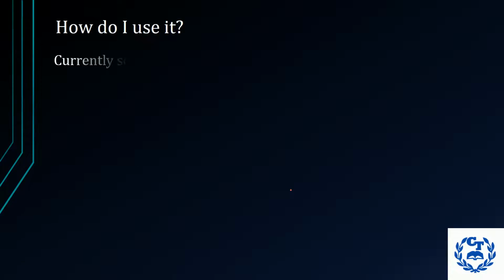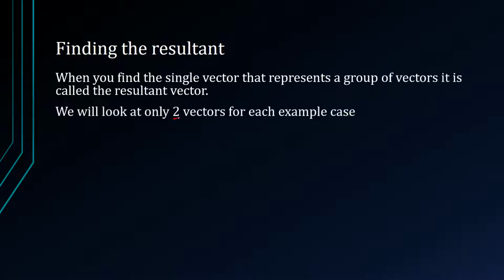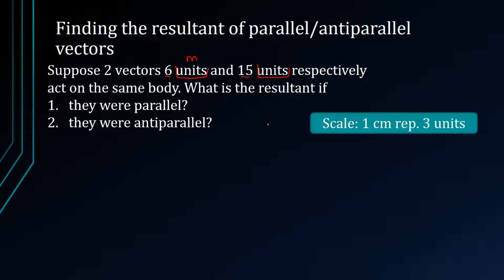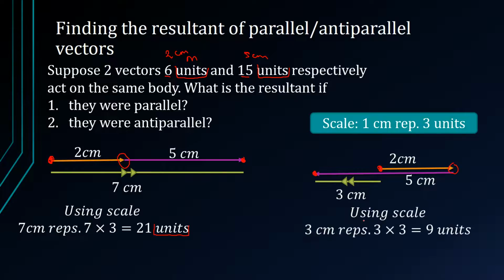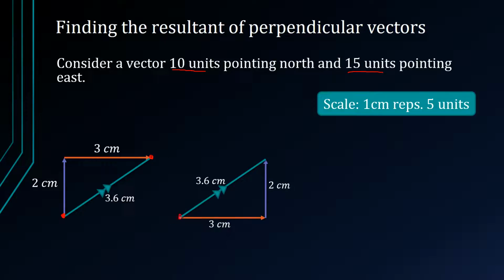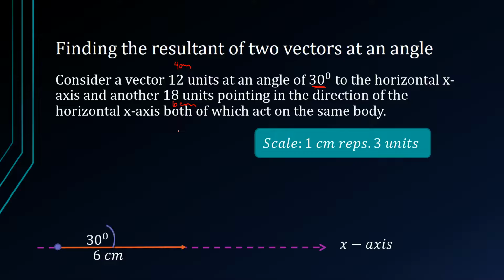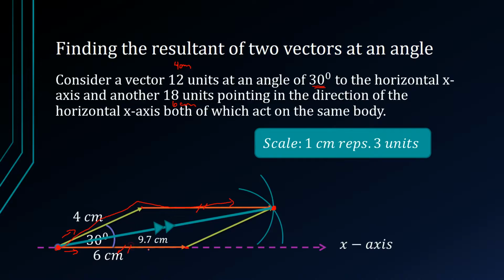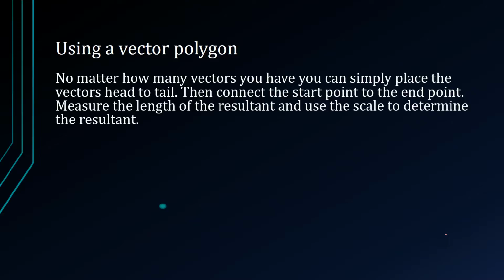023 Scaled Diagrams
This lesson shows how to draw vector diagrams to solve the most common cases of vector problems.